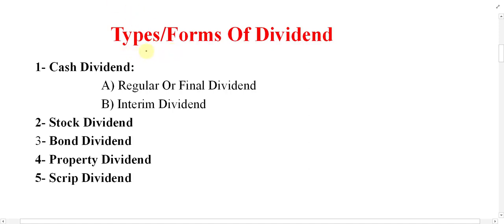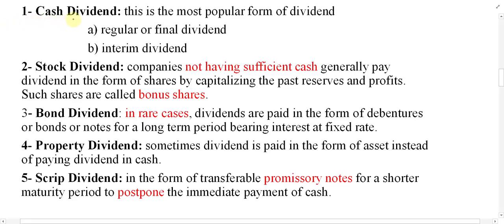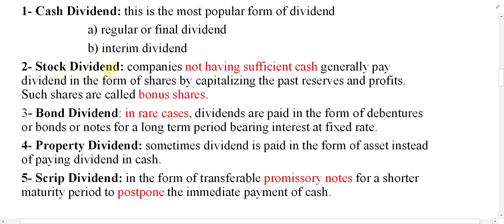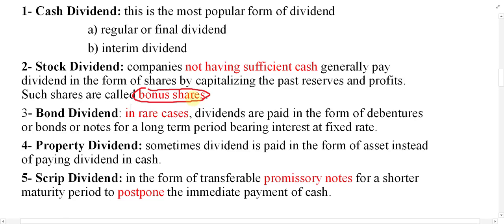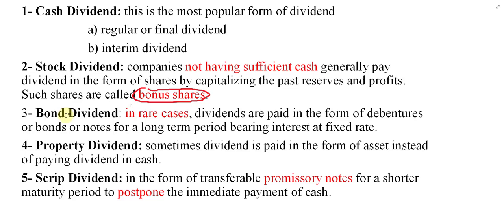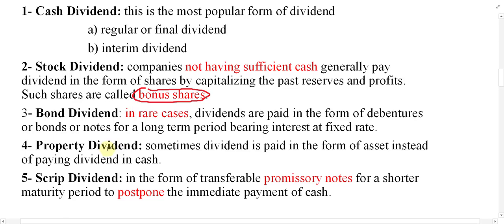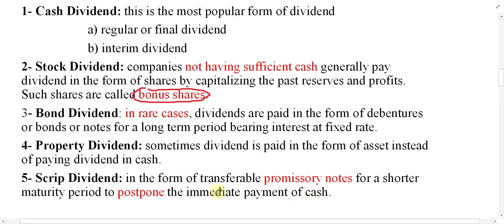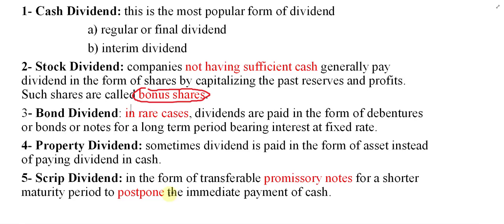Lecture 74: What are the various forms of Dividends?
this video explains the various types or forms of the dividends a company declare such as cash dividends, stock dividends, bond dividends, property dividends, and scrip dividend.